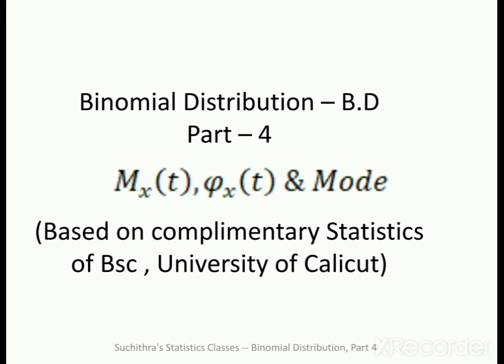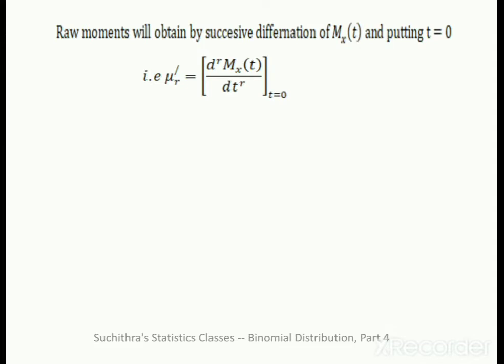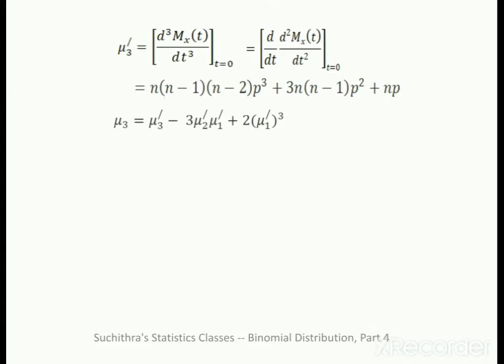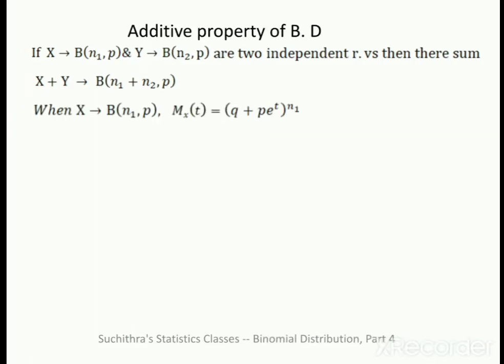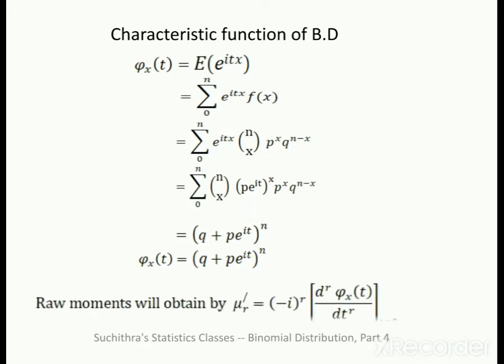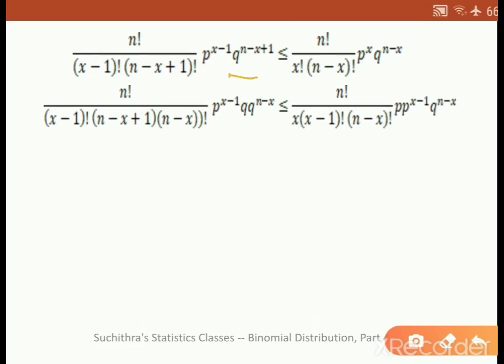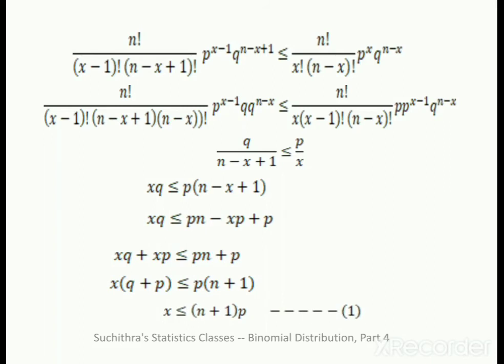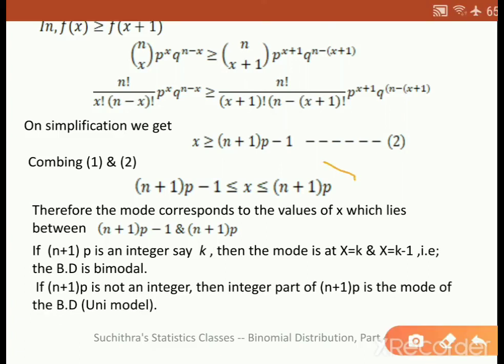Binomial Distribution Part 4; (M.g.f,Additive property,Characteristic function of B.D & Mode)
Binomial Distribution Part 4; deals with M.g.f,Additive property,Characteristic function of B.D & Mode of B D under the complementary Statistics syllabus of University of Calicut in BSc core of Mathematics, Physics & Computer Science.